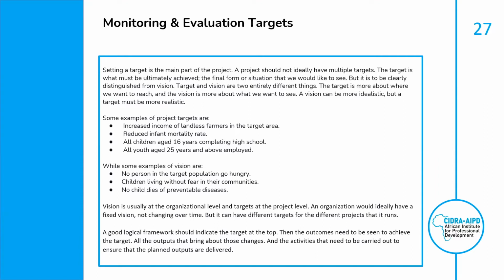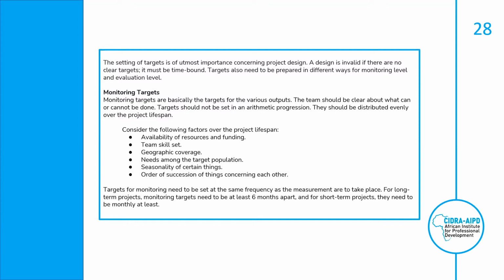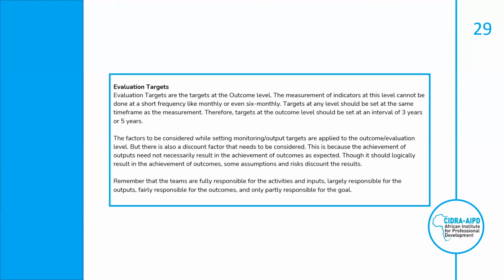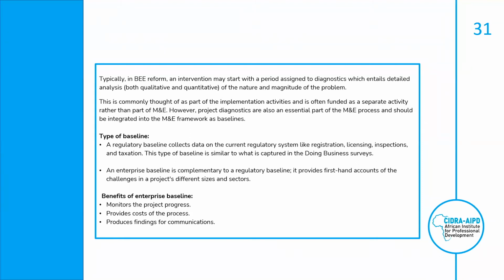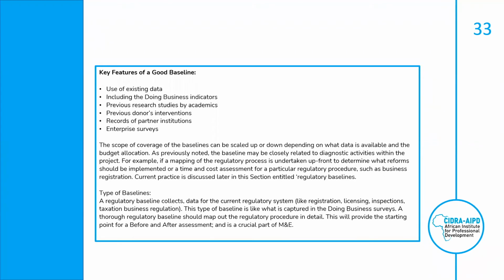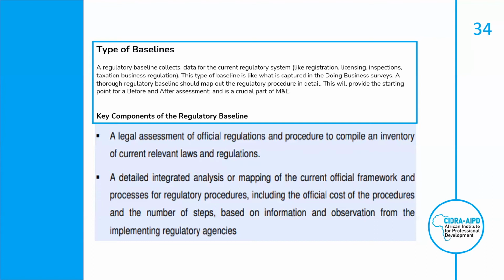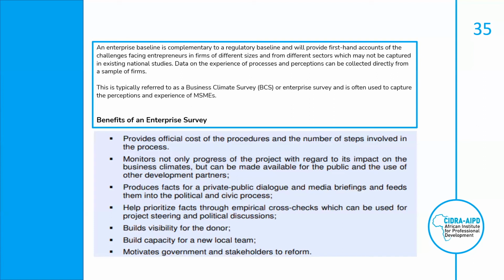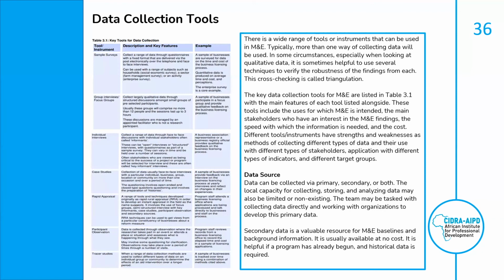Targets, Baselines, and Data Sources — SWB open online statistics courses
Statistics Without Borders volunteer Hope McCadden teaches a session on targets, baselines, and data sources for the African Institute for Professional Development.

00:00 Introduction
00:24 Setting a target
06:39 Establishing the baselines
16:59 Data collection tools
19:59 Conclusion

GET INVOLVED